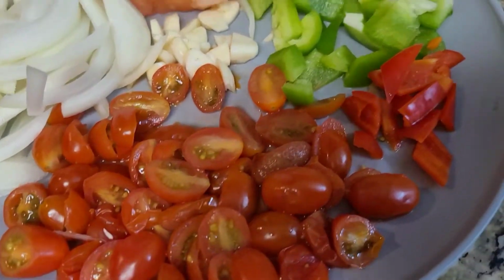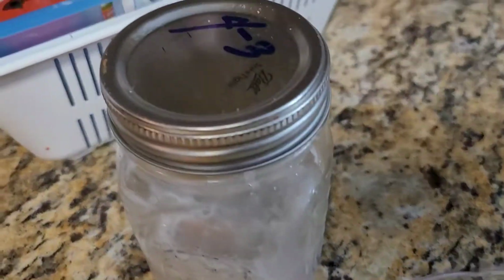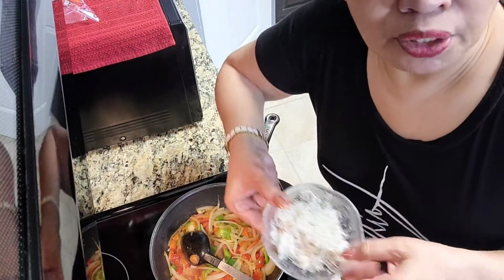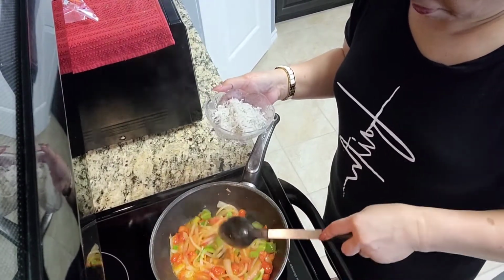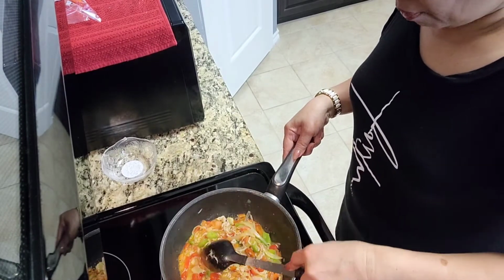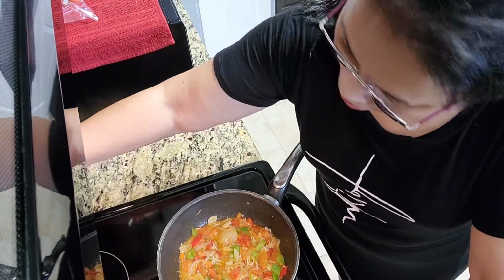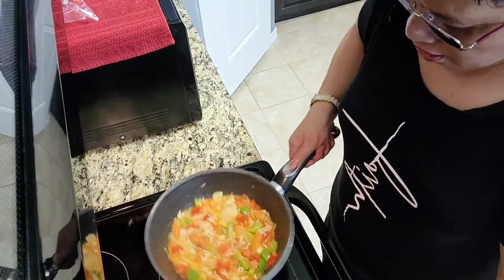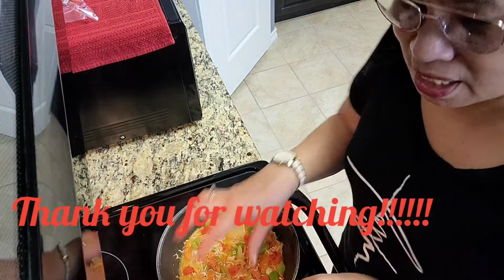Stir fry fermented silver fish or Ginisang ginamos / Mama's Life In Texas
Good for side dish in any kind of cooked food to serve with rice @mamaslifeintexas6248